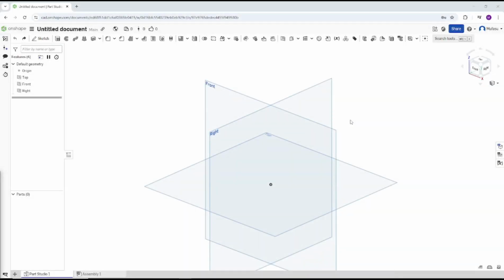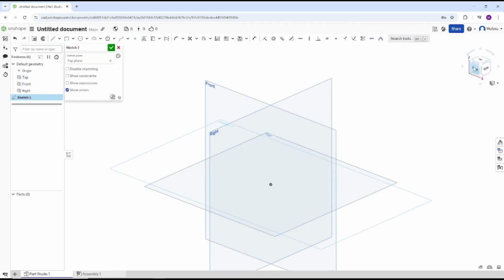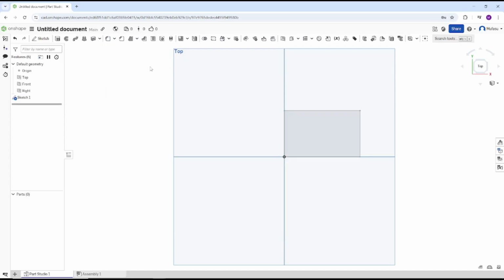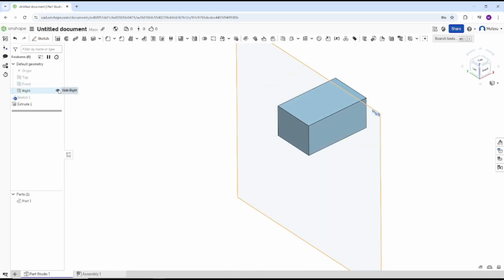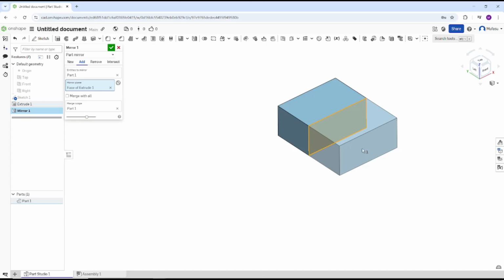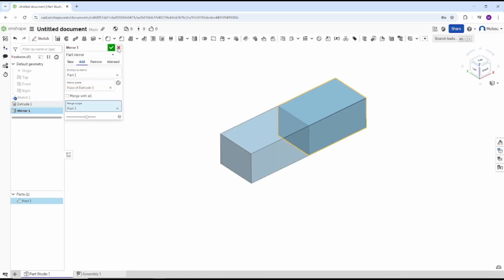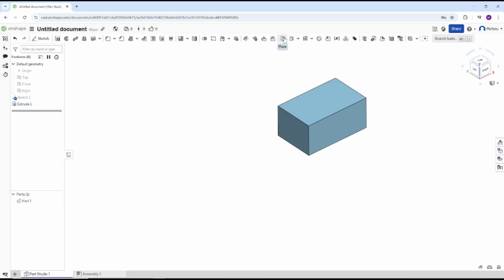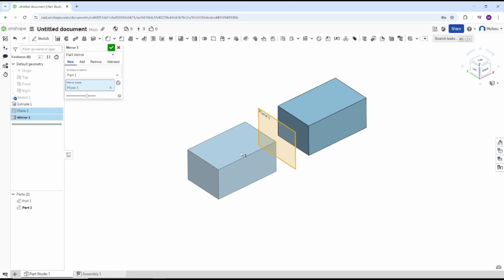Onshape How To Mirror A Part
Learn how to mirror a part in Onshape with our step-by-step guide. Simplify your design process and master new CAD skills today!